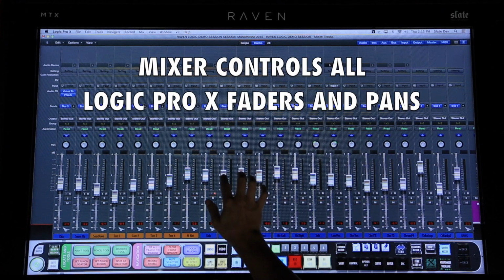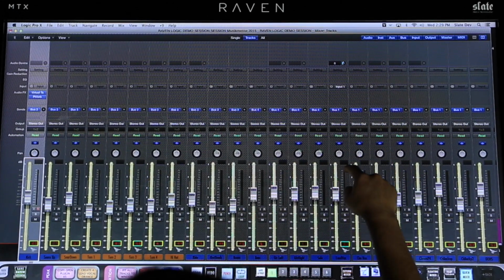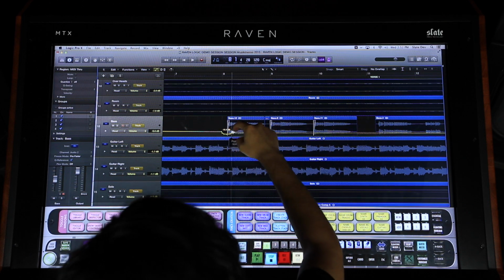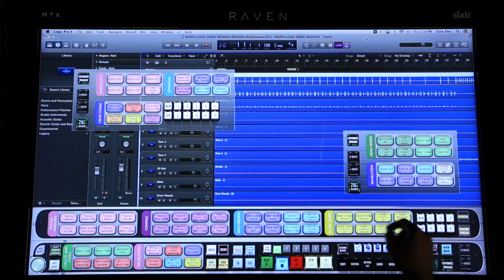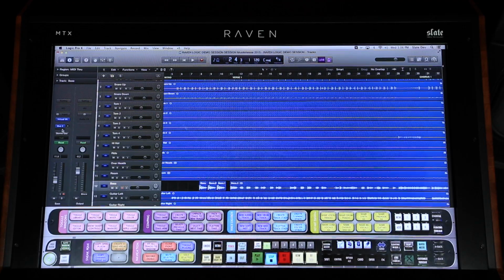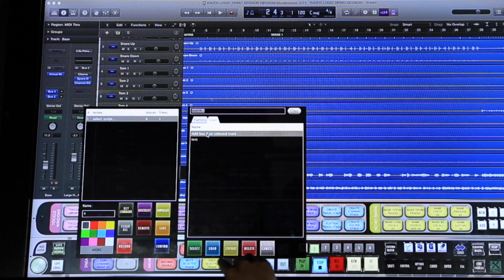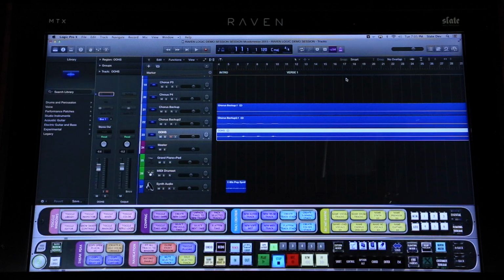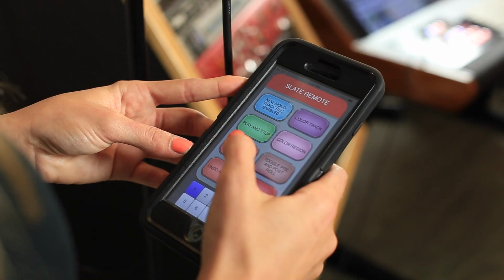RAVEN - Multi-Touch Control Surface for LOGIC PRO X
The RAVEN Multi-Touch Production Console for Apple LOGIC PRO X makes the entire workstation BECOME a world class control surface.  Get access to multi-touch ultra responsive faders, instantly touch your actual plugins and tweak the like hardware, and speed up your workflow with the RAVEN's digital assistant, Batch Commander.

And now, you can get a RAVEN for as little as $999 with the new MTi-2 edition.